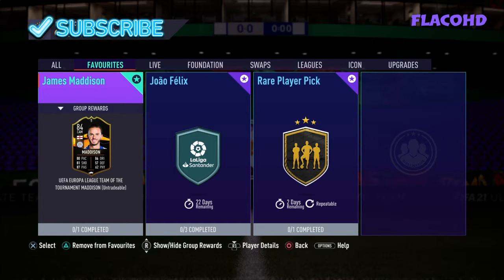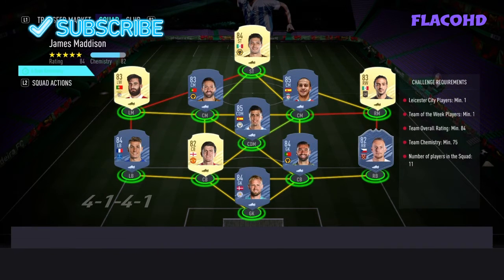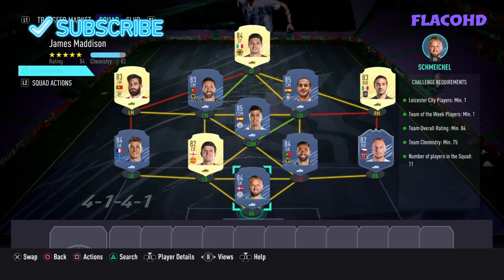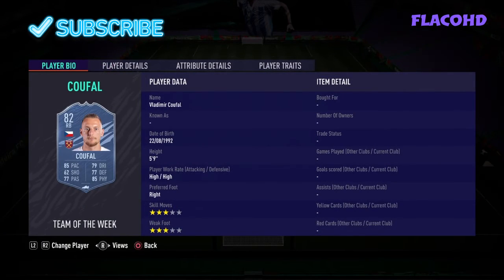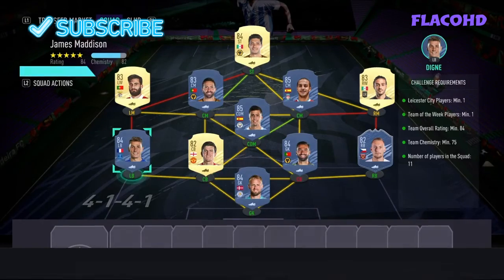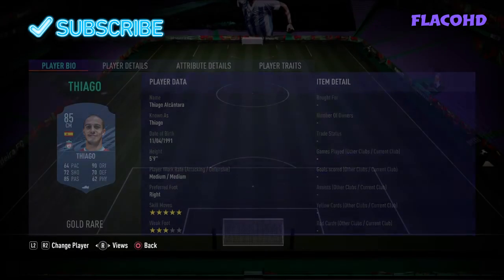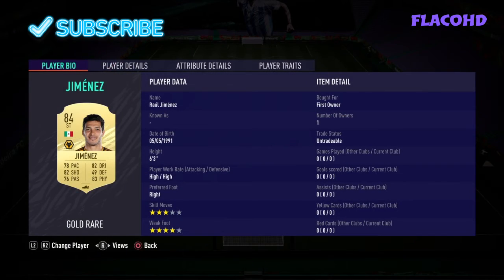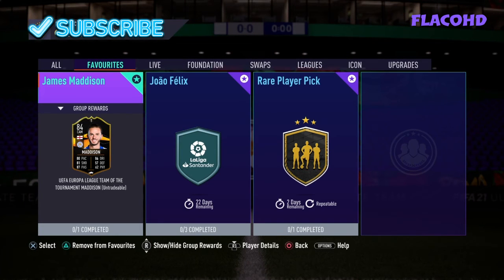EUROPA LEAGUE TEAM OF THE TOURNAMENT JAMES MADDISON SBC - FIFA 21 ULTIMATE TEAM CHEAPEST SOLUTION